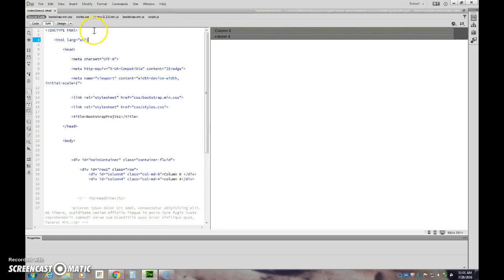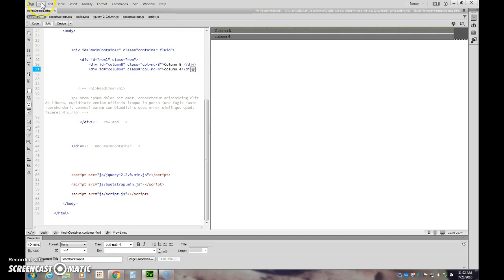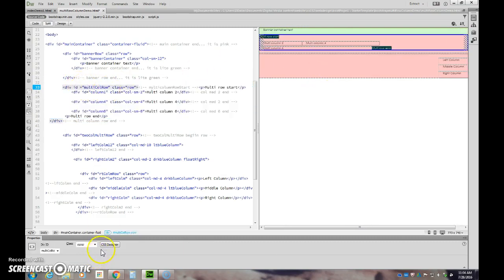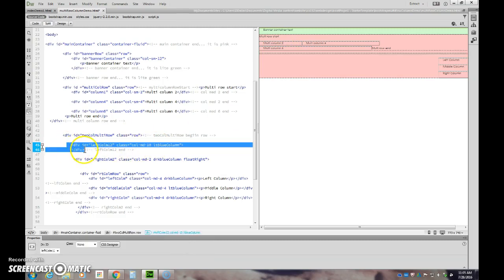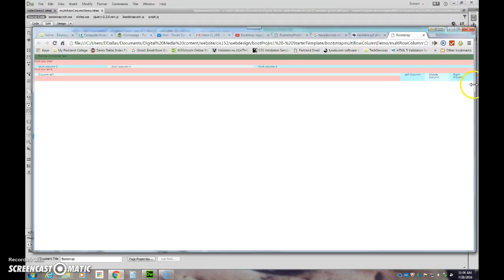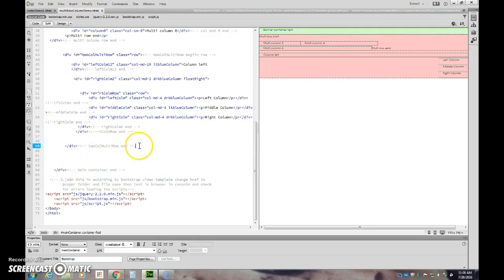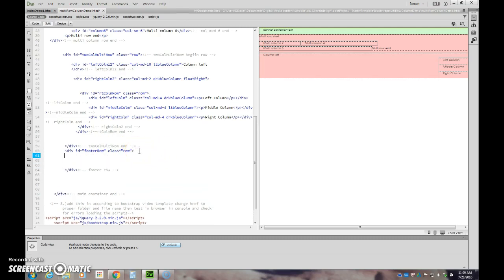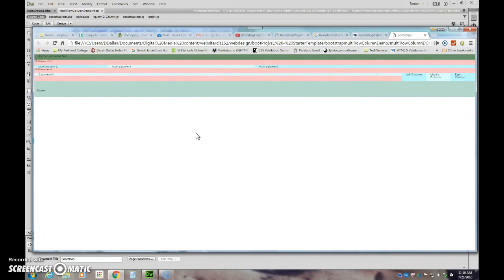Bootstrap layout from scratch Part 3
part three  of laying out a webpage using bootstrap